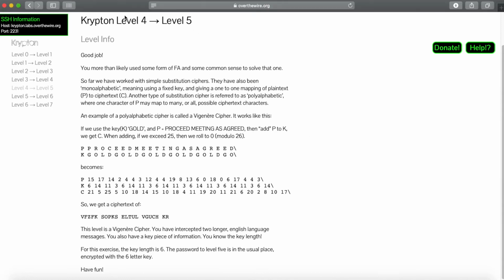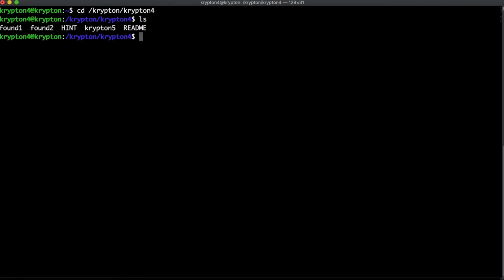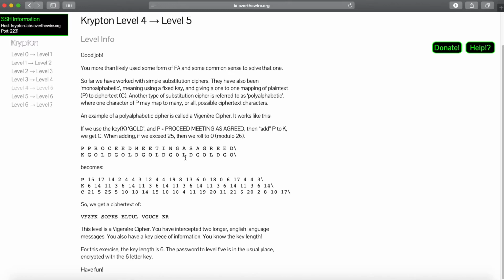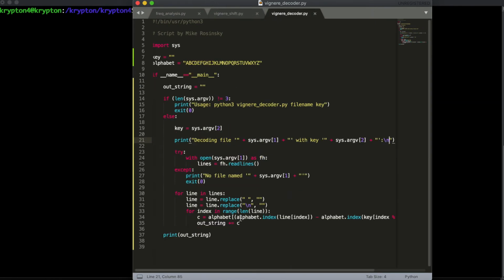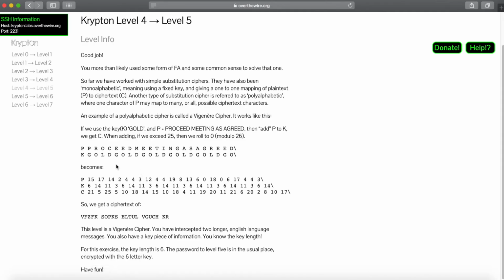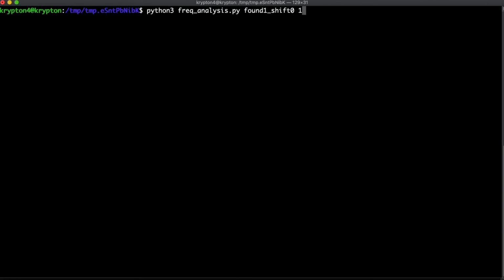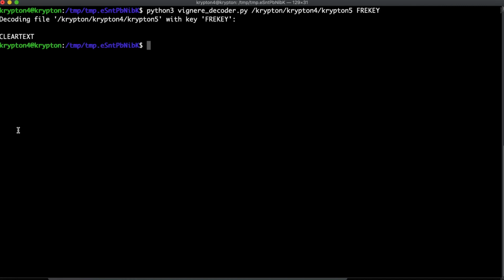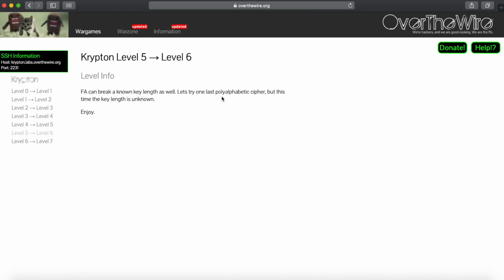OverTheWire Krypton Walkthrough | Level 4 - 5